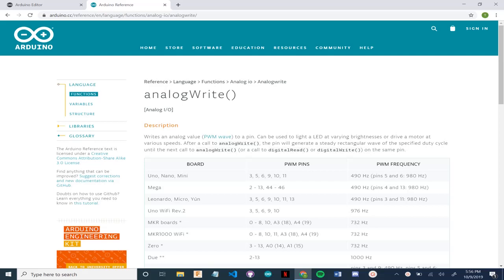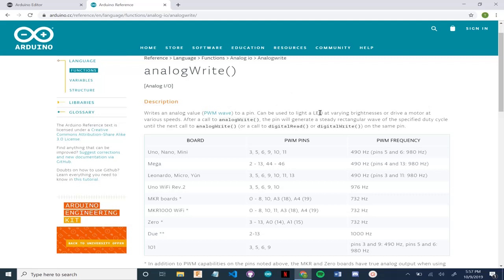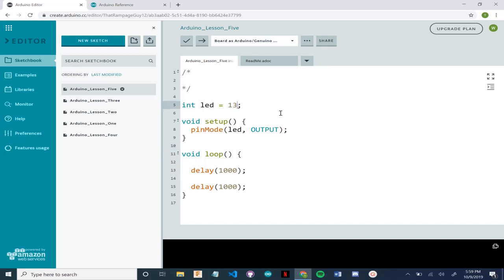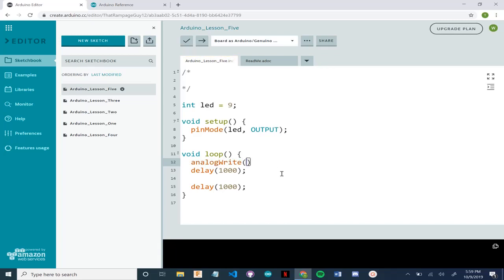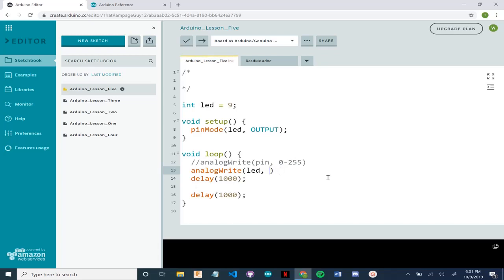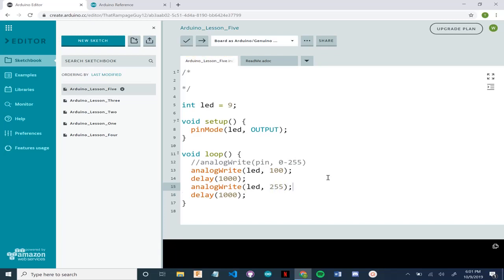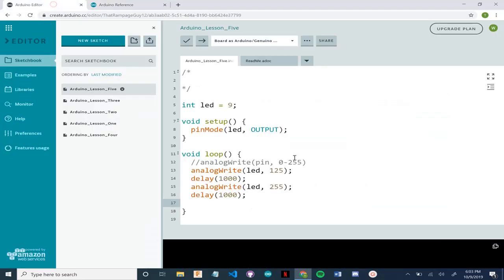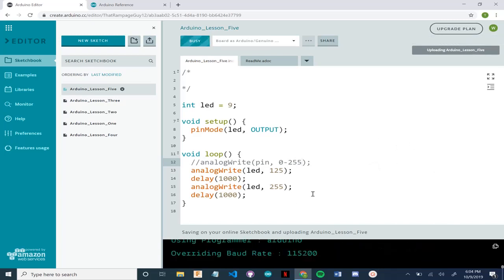Arduino Lesson 5(analogWrite() V.S. digitalWrite())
A quick lesson on how to use analogWrite() to set the brightness of an LED instead of just using digitalWrite() to turn on or off.
Always remember to ask me any questions you may have.